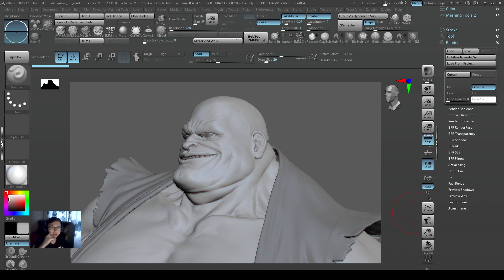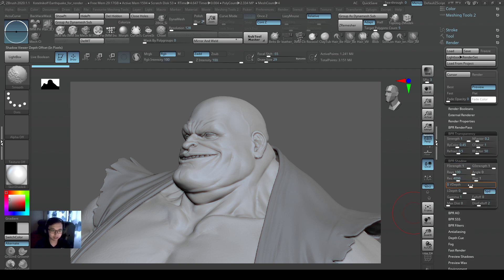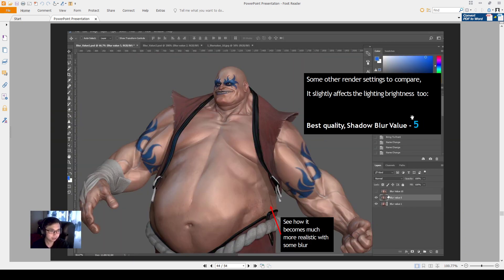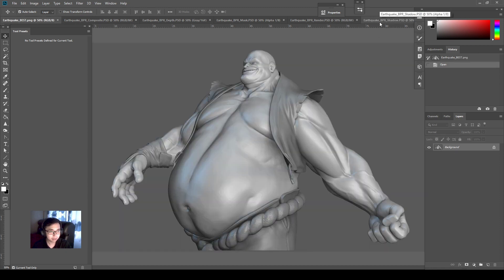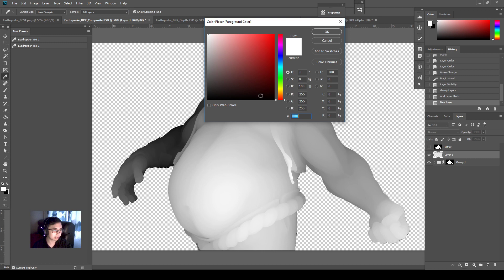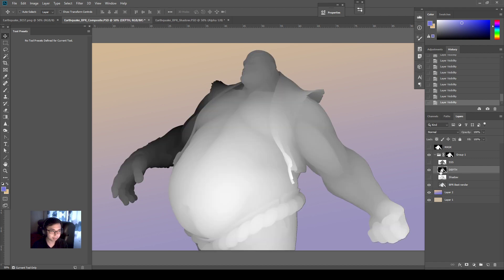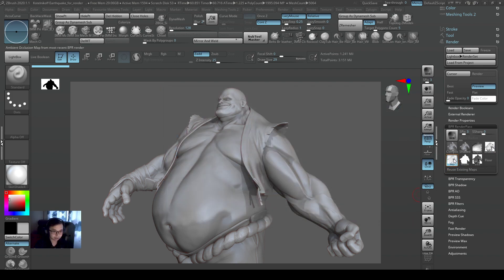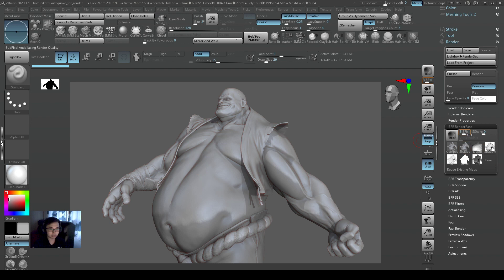2-Render5 BPR Render settings, Creating 1 High Quality composite image with different render passes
Hi everyone,

This video covers how to create 1 High Quality composite image with different render passes in Zbrush, Using BPR Render and some simple settings in Zbrush

With various different render passes, like Ambient Occlusion, Depth, Mask, Shadow, SSS (Subsurface Scattering) and alpha, make sure of your blending mode knowledge in Photoshop, you can composite a very high quality image.

This is a Bonus Video for this week.

Video was done in Zbrush 2020, Hope you like it! Thanks!

Link to this week's other Zbrush Video Playlist- Brush, Stroke, Alpha, Masking, Import Alpha, Rendering, Sculpting Barrel, Rock, Drum, Surace Noise, IMM Brush, PureRef:

Learning Zbrush From Zero